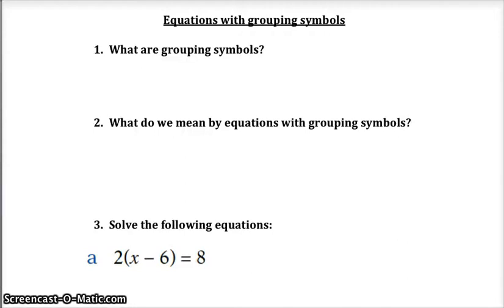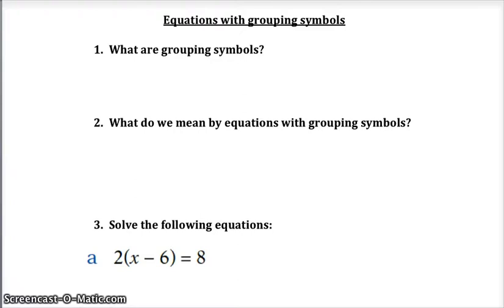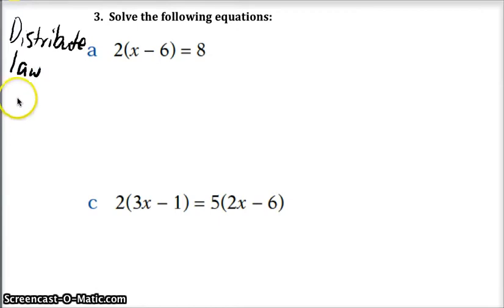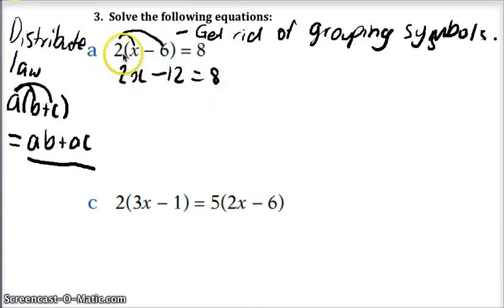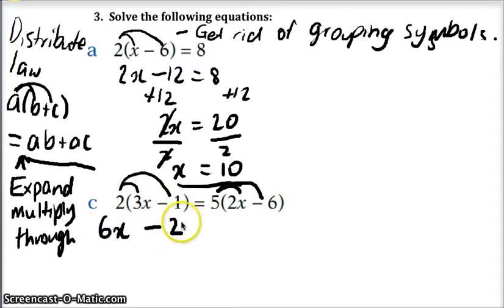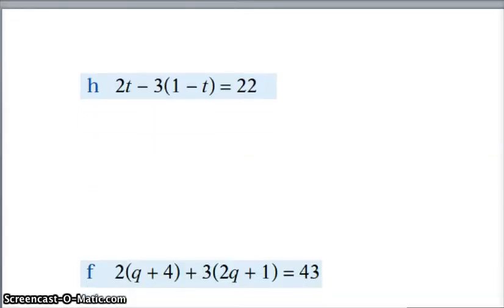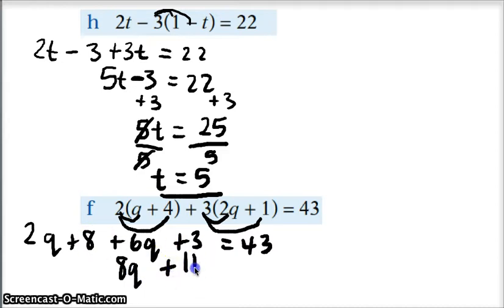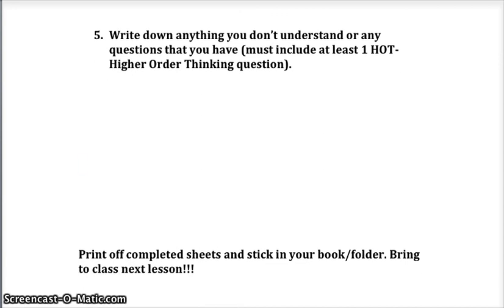Equations with grouping symbols